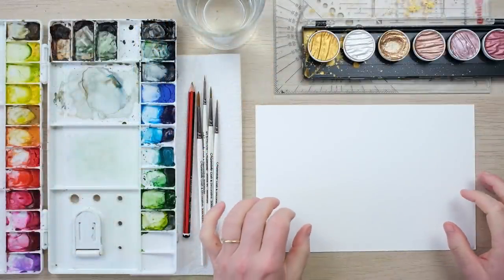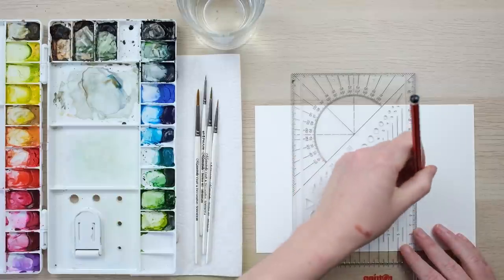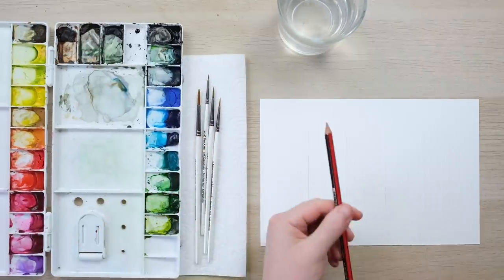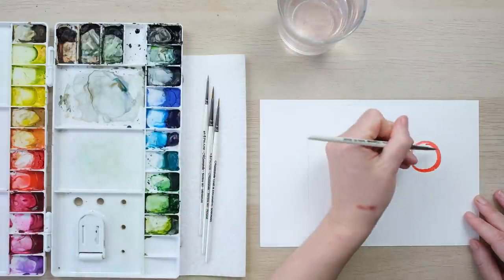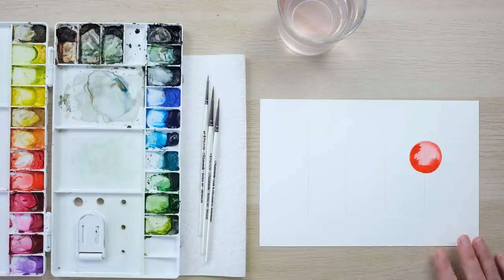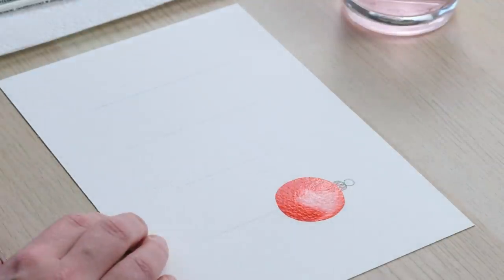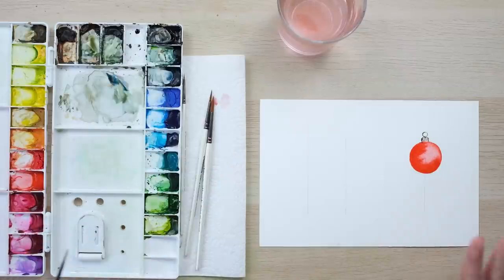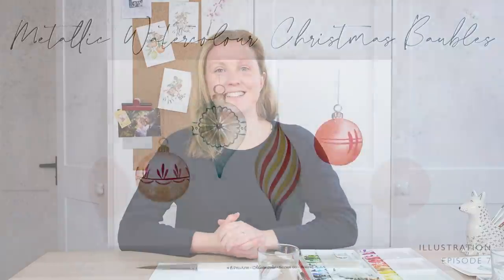Metallic Watercolour Christmas Baubles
Illustration Episode 7: Metallic Watercolour Christmas Baubles

There are so many festive options to paint so I've chosen a small selection of my favourites for you to paint along with.

You will also need a pencil, ruler and a rubber

Burnt Sienna
French Ultramarine Blue
Cobalt Turquoise
Transparent Turquoise
Cadmium Red
Cadmium Orange
Cadmium Yellow
Alizarin Crimson